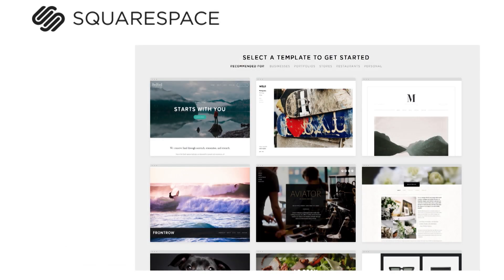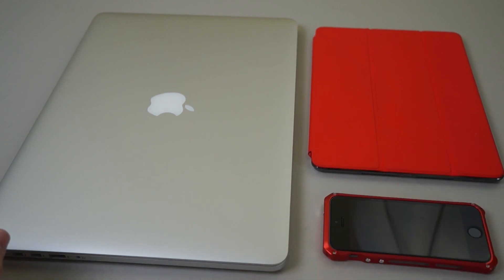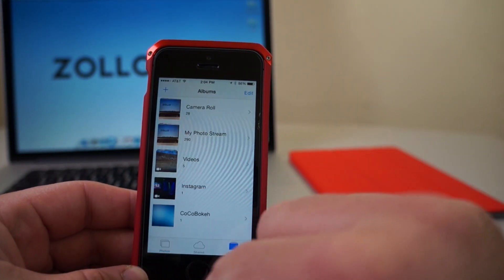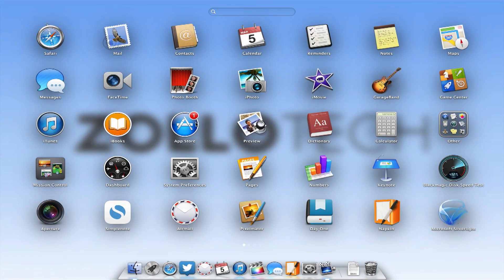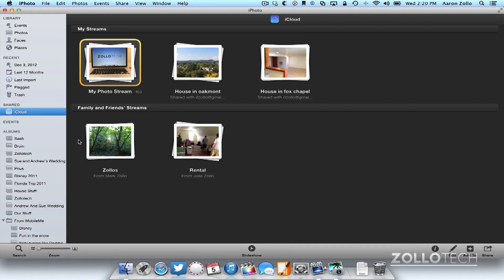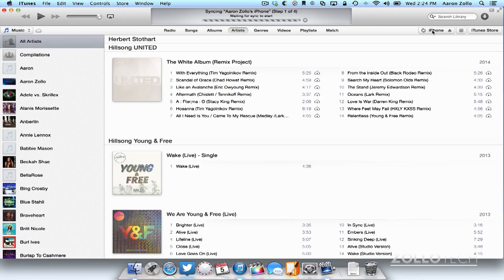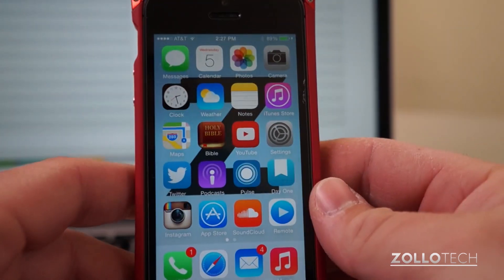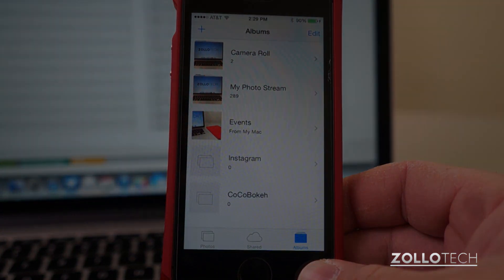How to Move Photos Between iPad, iPhone, Mac and Windows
Many of you have asked how to move photos between devices.  In this video I show you exactly how photo stream works, how to move photos from your iPhone to your Mac or Windows computer and back again.